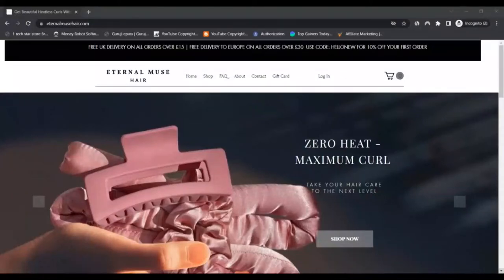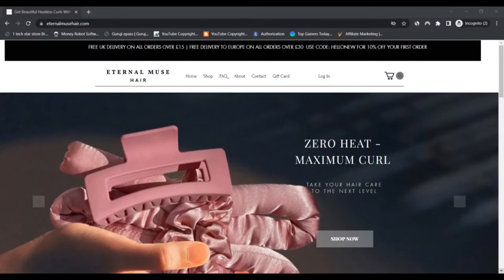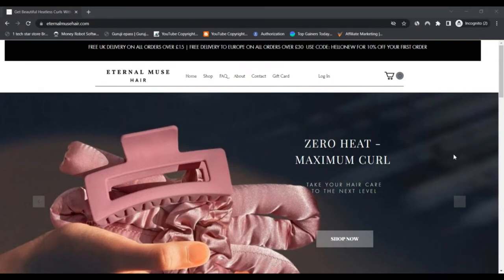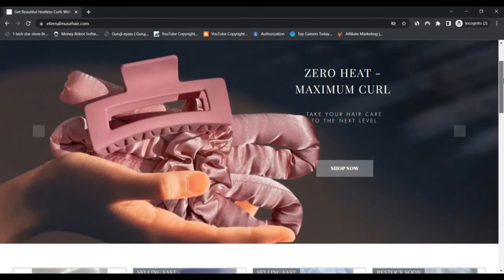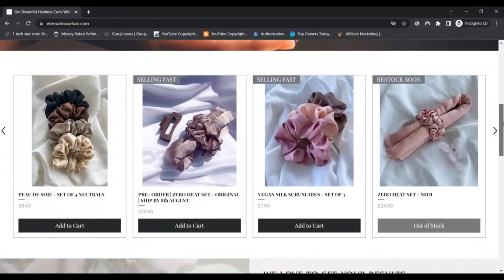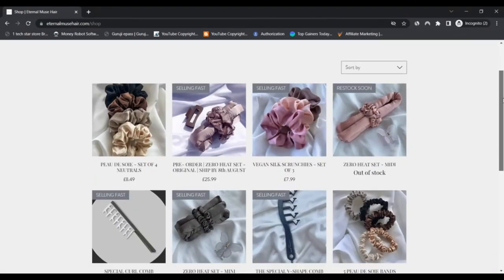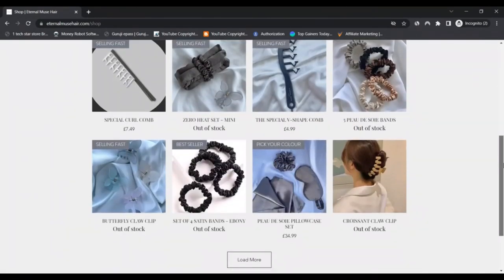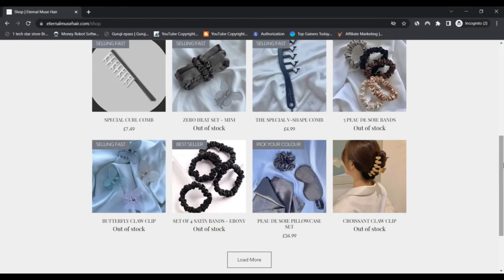Eternal Muse Hair Reviews [ With Proof Scam or Legit ? EternalMuseHair ! EternalMuseHair Com Reviews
Eternal Muse Hair Reviews [ With Proof Scam or Legit ? ] ! EternalMuseHair ! EternalMuseHair Com Reviews ! EternalMuseHair.Com Reviews

Everlasting Muse is a little woman owned enterprise situated in Hampshire, British isles. Our target is always to supply you with the ideal hair extras and care items.

There's a superior probability you came upon us because you have been browsing for the right Instrument to attain wonderful frizz-cost-free curls with Unquestionably ZERO heat involved and we are happy you are in this article.